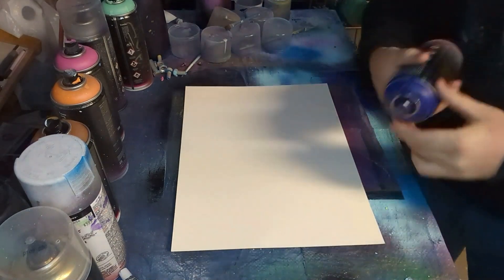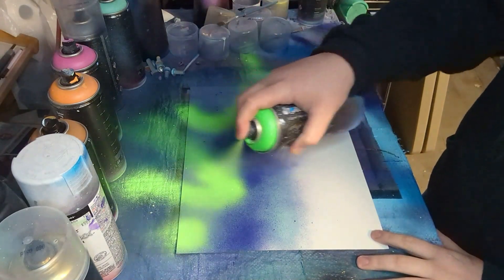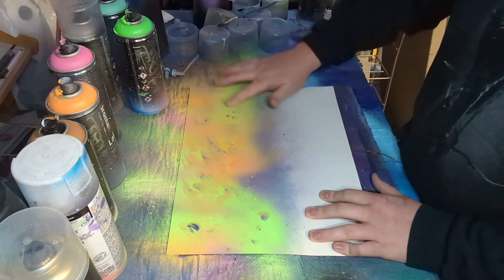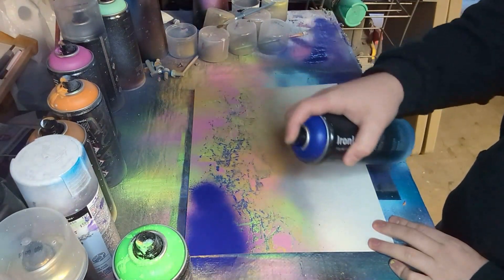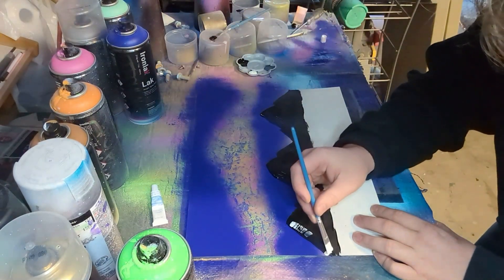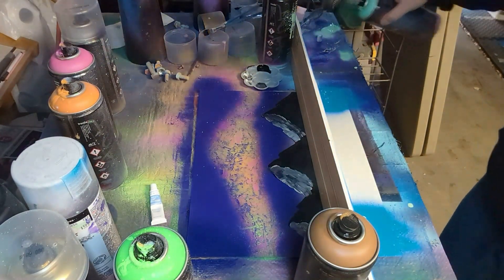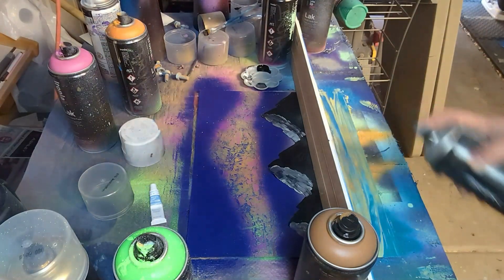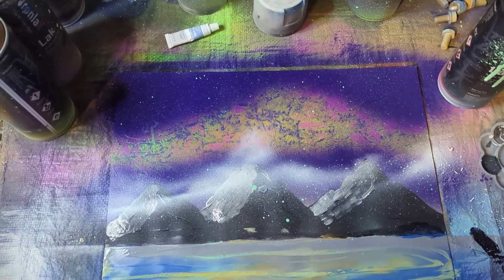Let's Paint the northern lights!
Aurora Borealis? At this time of the year? At this time of day? At this part of the country? Localized entirely within this YouTube video?  Yes.